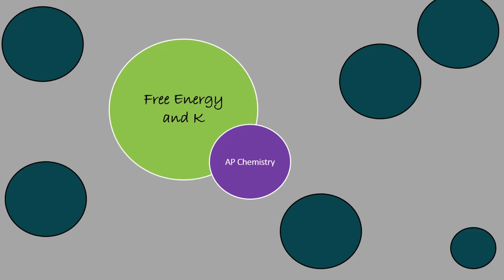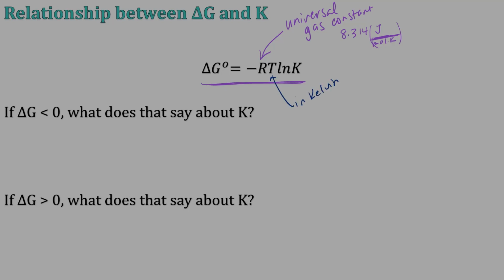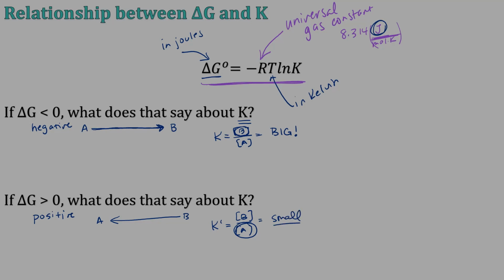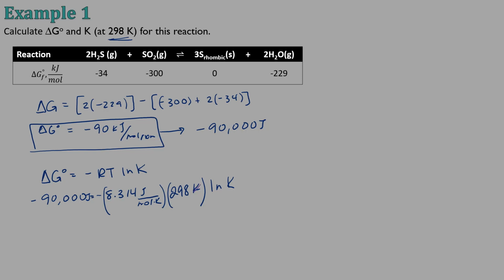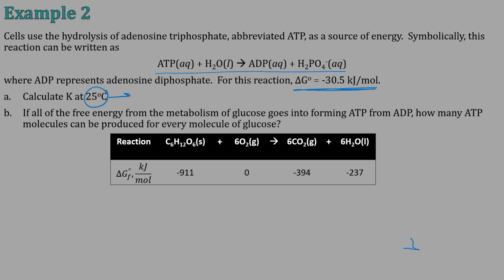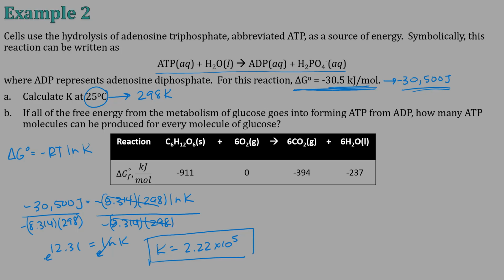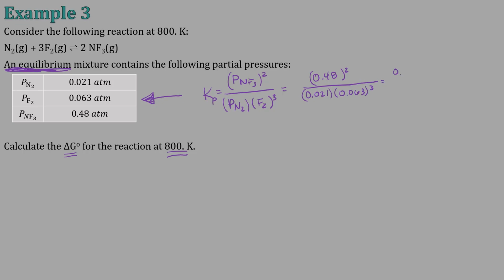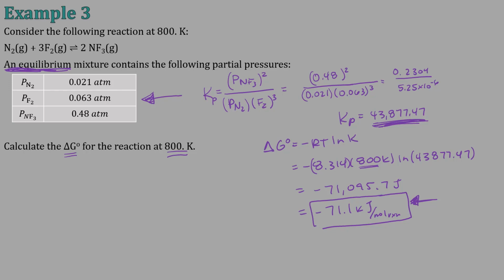9.5-Thermodynamics-Free Energy and K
Describes the relationship between Free Energy and the equilibrium constant, K and the calculations